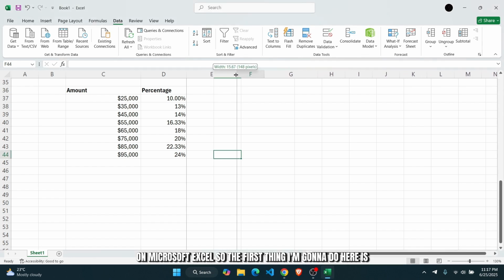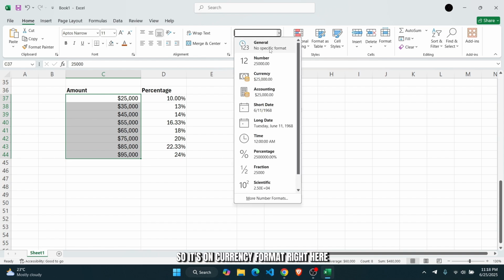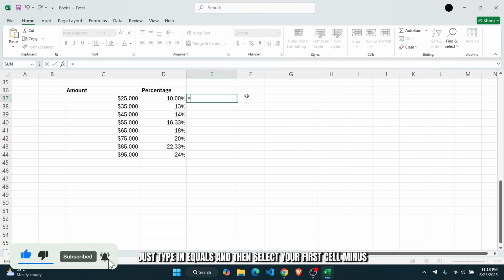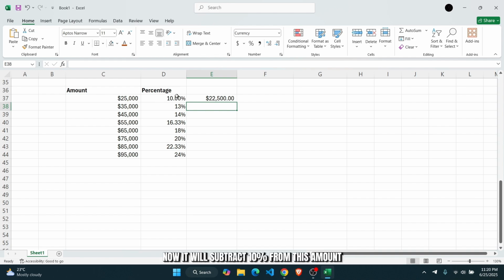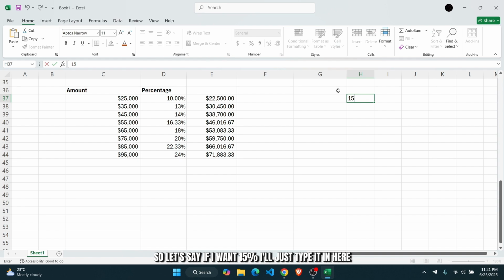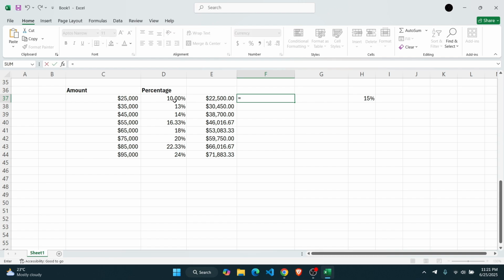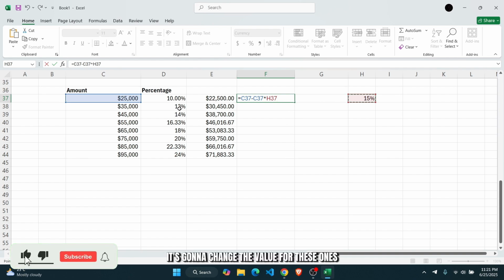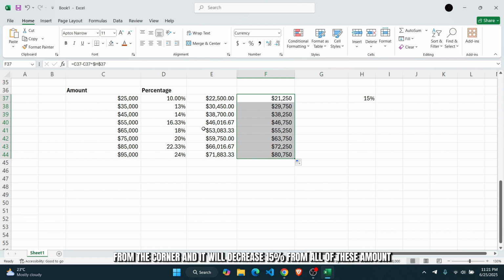How To Subtract Percentage On Excel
Want to subtract a percentage from a number in Excel but not sure how? 📉🧮 This quick and easy 2025 guide will show you exactly how to subtract percentages in Excel using formulas — perfect for budgeting, discounts, data analysis, and more!

What You’ll Learn in This Video:
✅ How to subtract percentage from a number in Excel
✅ Step-by-step formula examples (e.g., subtracting 10% from a value)
✅ Tips to format cells for accurate percentage display
✅ Common mistakes to avoid when working with percentages

Whether you're managing finances, working on a spreadsheet for school or work, or just trying to improve your Excel skills, this tutorial will help you get the job done fast and correctly.

📌 Chapters:
⏱ 0:00 - Introduction
⏱ 0:10 - How To Subtract Percentage On Excel